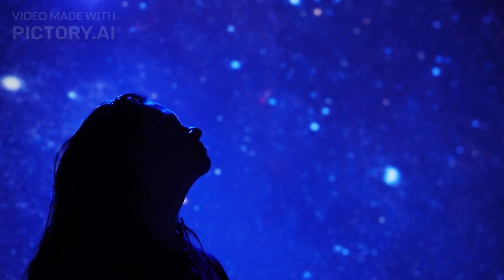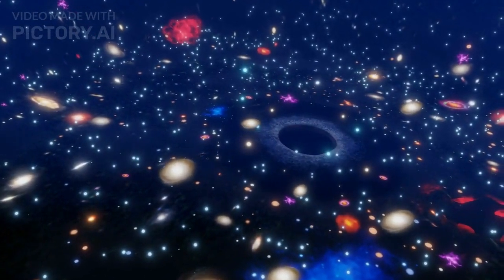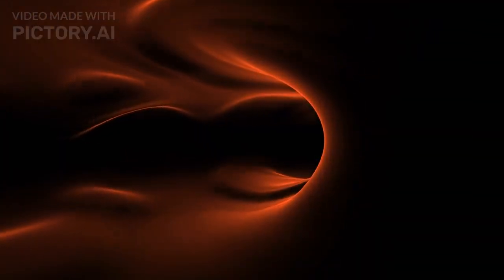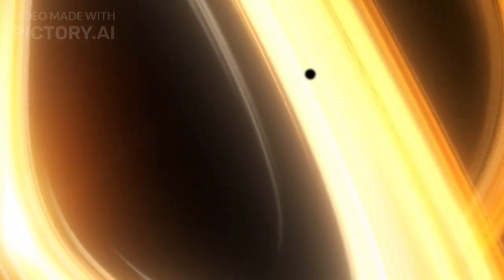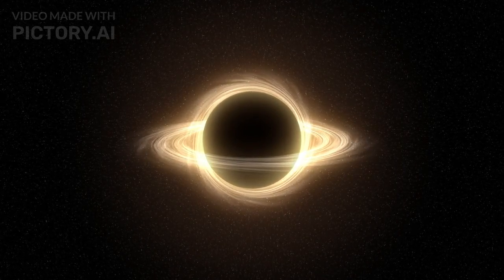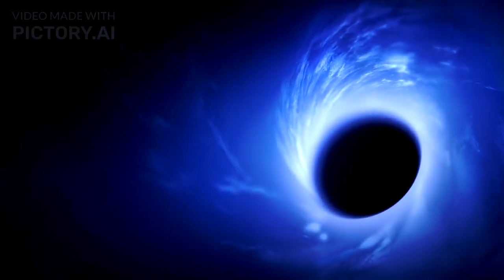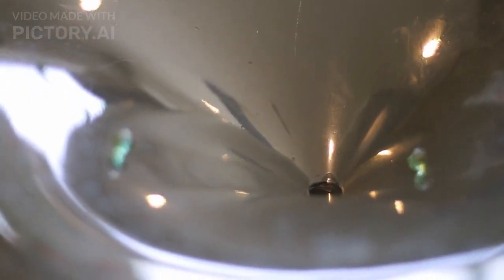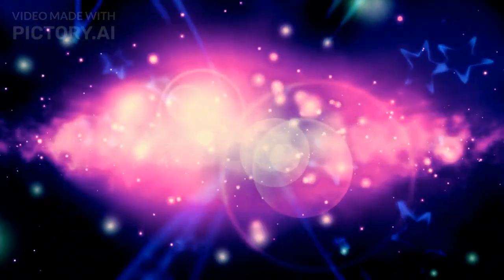We Finally Know What Happens Inside Black Holes ft Neil deGrasse Tyson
Dive into the mysteries of black holes with renowned astrophysicist Neil deGrasse Tyson as we uncover the latest scientific insights into what happens inside these enigmatic cosmic entities. Explore the fascinating theories and groundbreaking discoveries that reveal the inner workings of black holes, from the event horizon to the singularity, and what these revelations mean for our understanding of the universe.